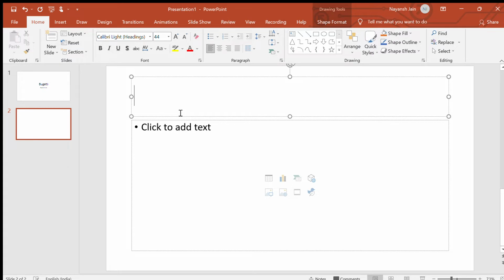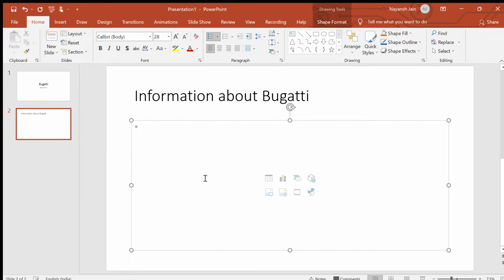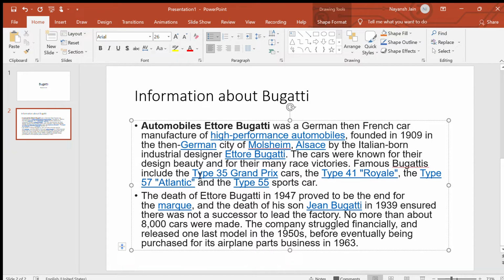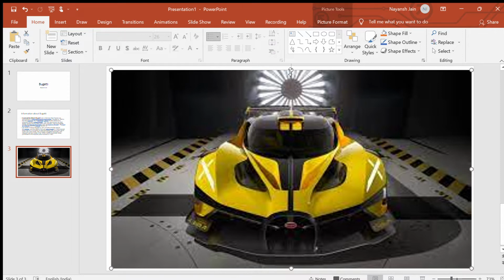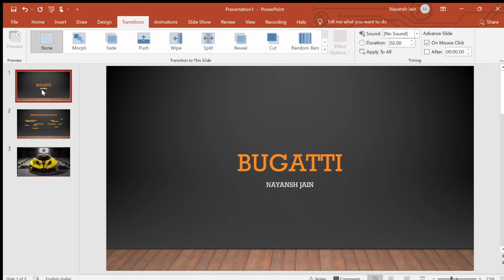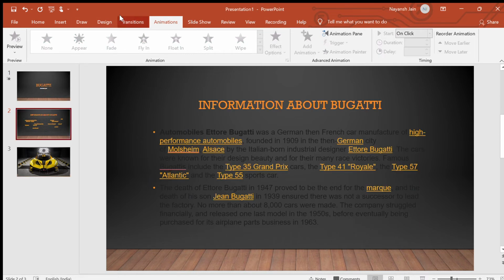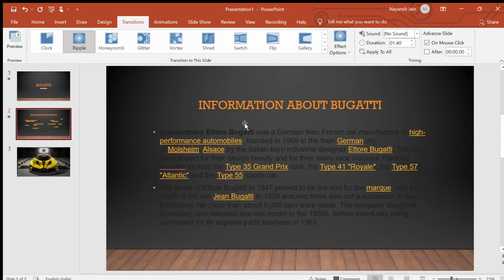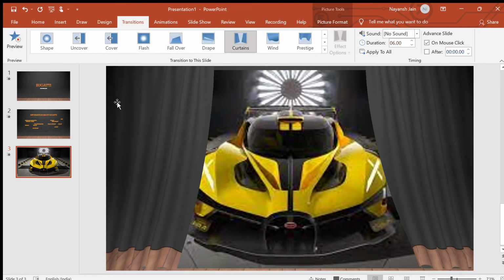How to make a PowerPoint Presentation explained briefly | By Technical King